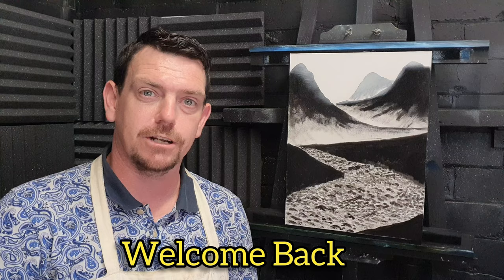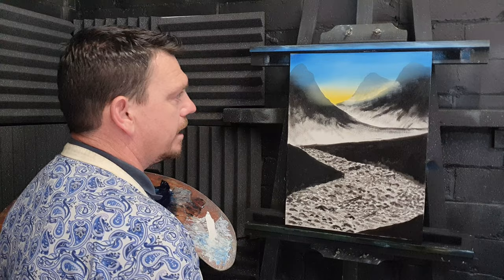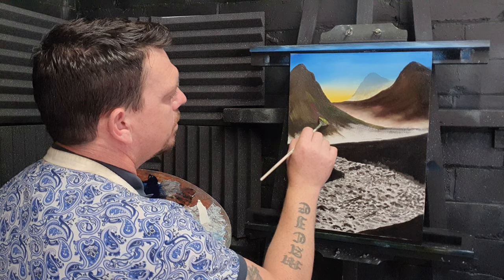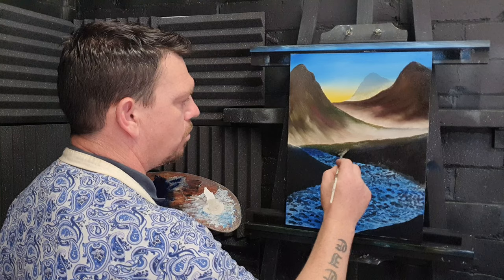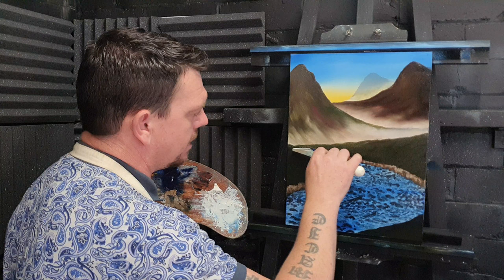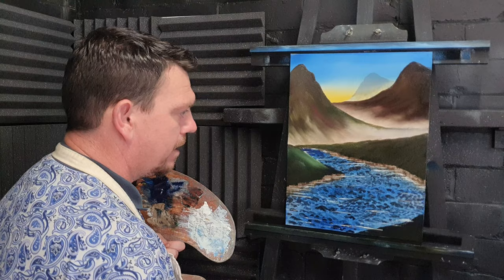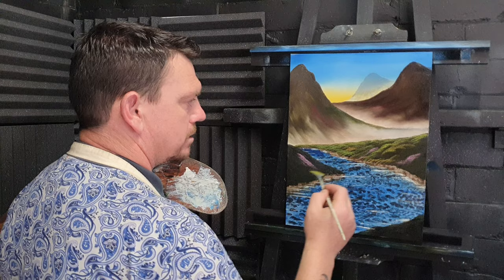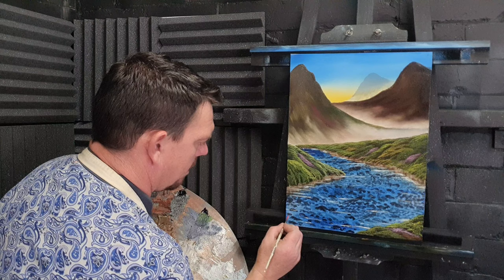Stoney River | how to paint a landscape in oils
In this art video called Stoney river, we explore how to paint a landscape in oils. The canvas requires some preparation with black primer or black gesso. We also use both liquid white and liquid clear. The Stoney river is a shallow fast flowing water course that is crystal clear, and using a Bob Ross trick we can paint this clear stream and see the stones on the river bed, can you spot a fish? We also take a look at some subscriber art that has been sent to me. This landscape painting looks hard but if you get the preparation right then this painting will be super simple. I hope you all enjoy.

If you are an absolute beginner in oil painting and wish to pick up some art tips or a seasoned master looking for inspiration you can paint along to this picture. This landscape painting is filmed in real time unedited so you get the full paint experience from start to finish. The video is full of hints and tips so you can paint along or feel free to replay the video until you have mastered a certain technique. We will cover the step by step process of how to paint the different colours of the sky and also the beautiful landscape it watches over. We add reflections in the water and some landscape material such as clouds and bushes in our fun and easy to achieve painting style. You can find the paint colours further below in the description.

But if you need any assistance in this painting please take note of my social media pages, you can catch me here and I will be happy to offer my help and support to my fellow artists

We use Bob Ross oil paints. Paint colours are; Titanium White, Midnight Black, Phthalo Blue, Prussian Blue, Van Dyke Brown, Burnt Sienna, Alizarin Crimson, Sap Green, Cadmium Yellow, Yellow Ochre, Indian Yellow, Bright Red. Liquid clear and Liquid white.

Canvas size is 20inch X 16inch double Primed and pre stretched. under coated in black gesso. But you use any size canvas that is convenient for you.

I use a variety of brushes; 2inch Brush, 1inch brush, Number 6 fan brush, Number 3 fan brush, 1/2 inch pointed round brush, 3/4 inch pointed round brush, 3/4 inch flat head brush, Script liner brush, Number 5 pallet knife, Number 10 pallet knife.
These are my preferred brushes but you use any that you are comfortable with and that fits your artistic style.

Other art materials we will need are; Artists easel, Large artists pallet, odourless paint thinner, paper towels and an artists apron.

Thank you to Tomversal & Fishing Frenzy.
please check them out tell them I sent you over.